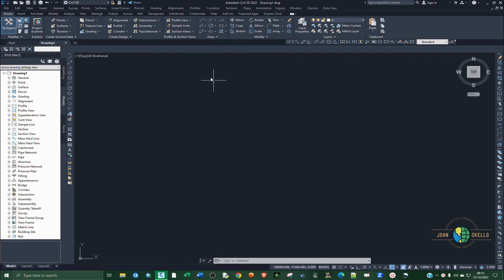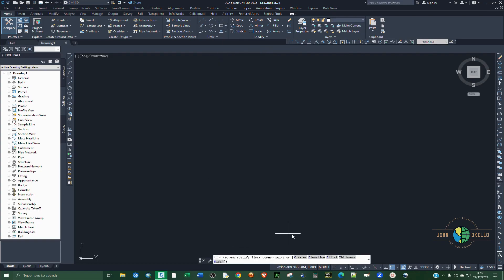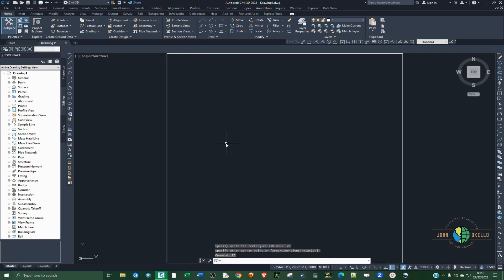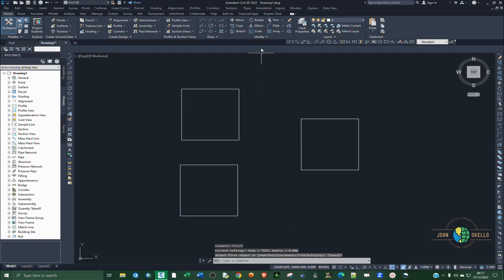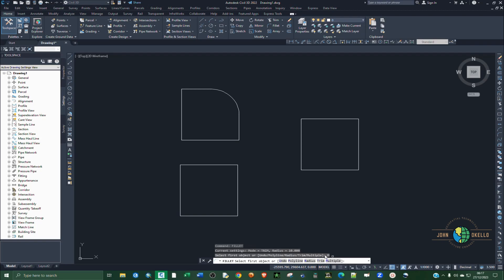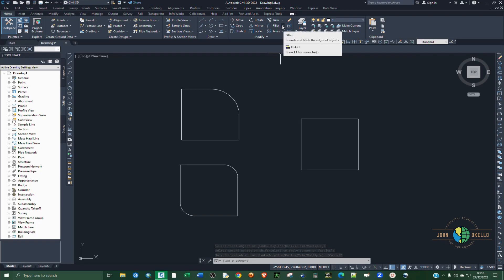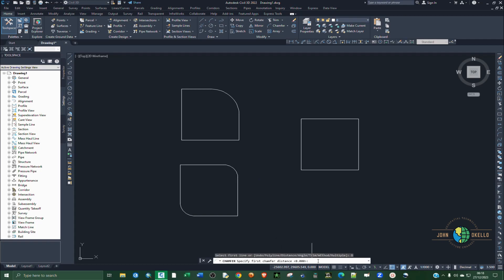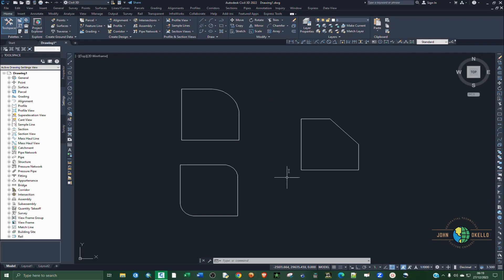How to Use Chamfer and Fillet Commands in AutoCAD Civil 3D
In this video, I'll be showing you how to use chamfer and fillet tools in autocad civil 3d.